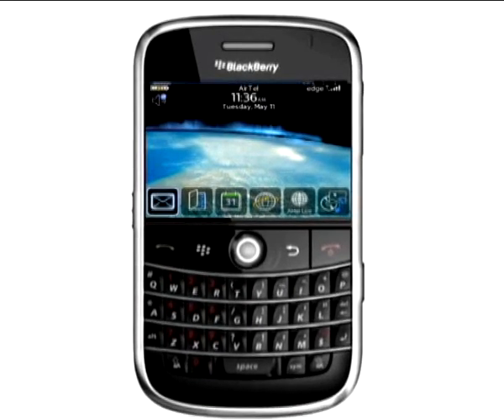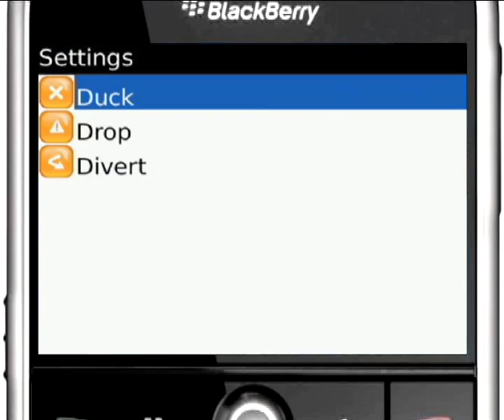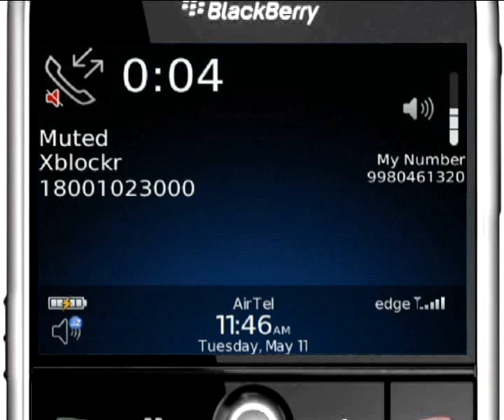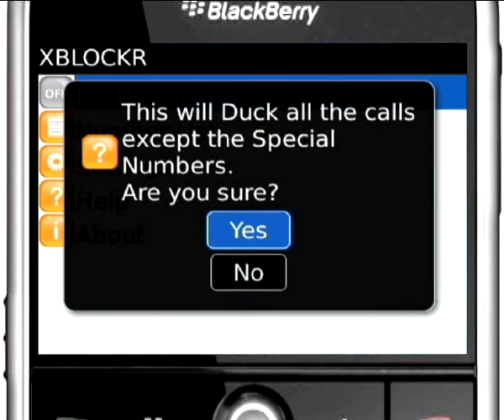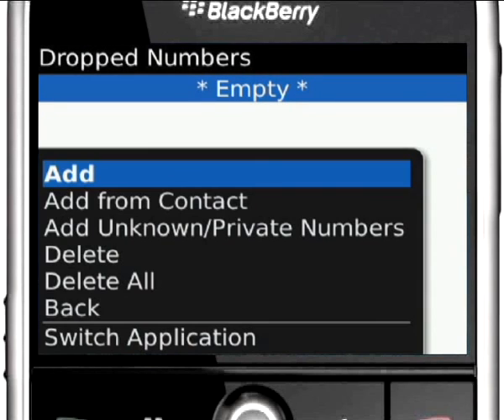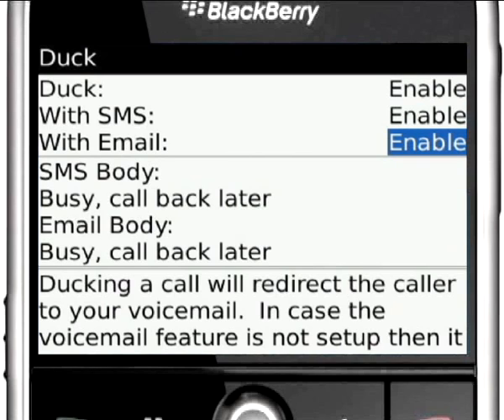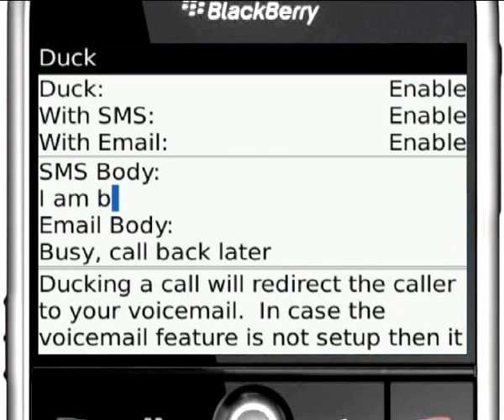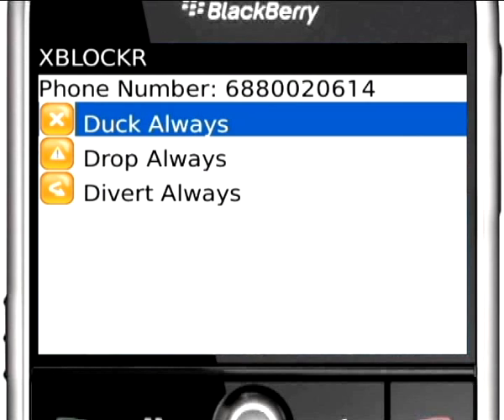XBLOCKR for BlackBerry - A Call Management and Call Blocking Software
XBLOCKR is a mobile call management software that helps you manage unwanted calls as well as important calls dynamically. It works on the Windows Mobile, Symbian and Blackberry platforms. The app provides real time call blocking, call filtering, do not disturb, and divert options allowing the user to get control over receiving and managing calls.

This video will explain the XBLOCKR features and usability. Learn how to Duck, Drop and Divert calls, screen pesky callers and maintain your phone privacy and block calls.